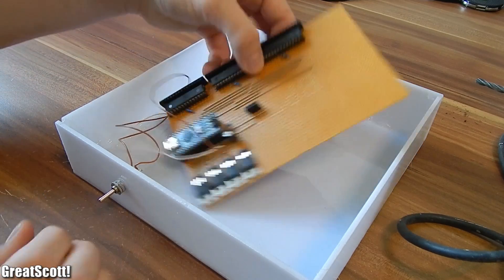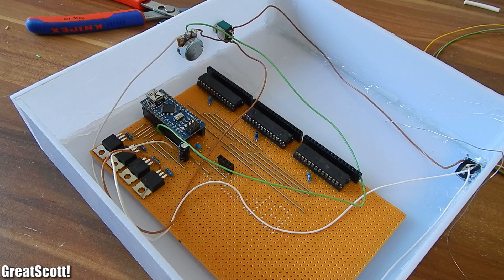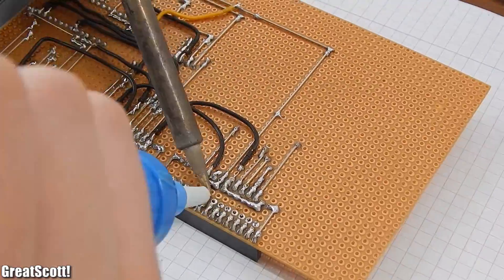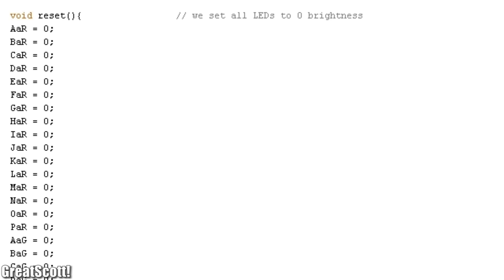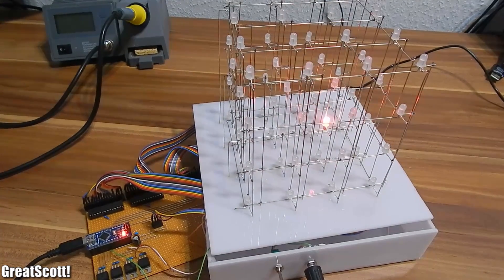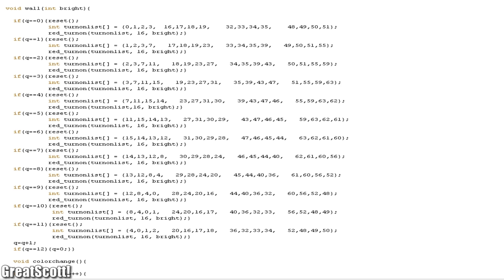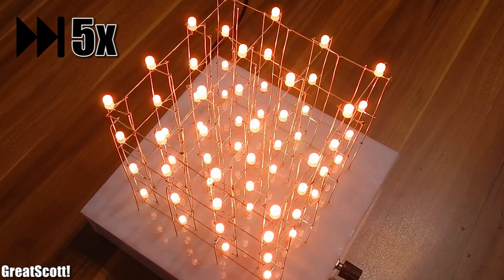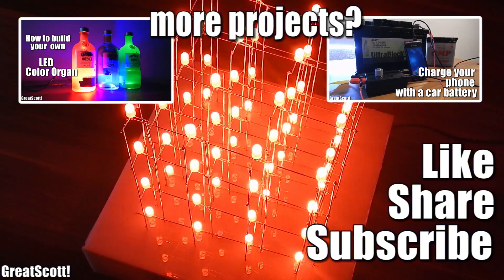Build your own RGB LED Cube Part 3: optimisation and animations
RGB LEDs Common Anode
Silvered Copper Wire (Bridge Wire)
Ribbon Cable
DC Jack
Potentiometer (10k)
Arduino Nano
Resistor Kit
Power Supply (5V, 2A)
Capacitor Kit
Prototyping PCB

In the last part of the RGB LED Cube build, I added a potentiometer to control the brightness of the cube and changed the IC sockets. Also I created some animations to showcase the possibilities of the cube. Feel free to make your own animations.